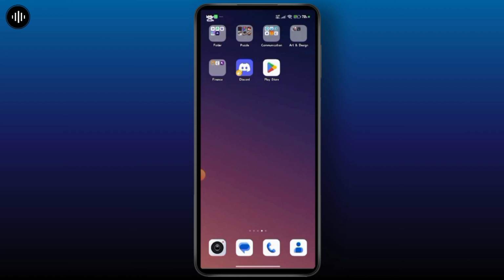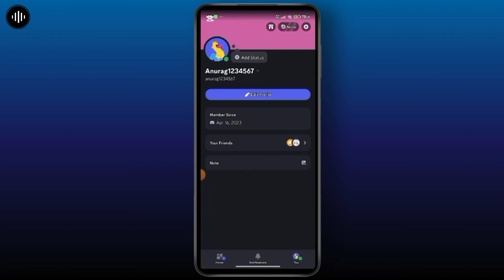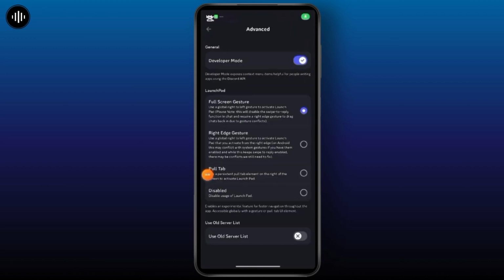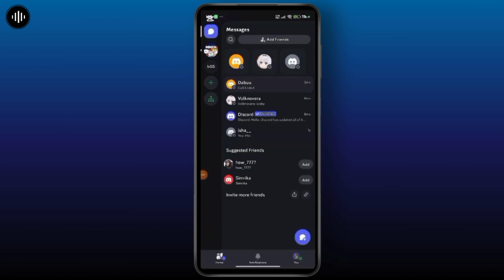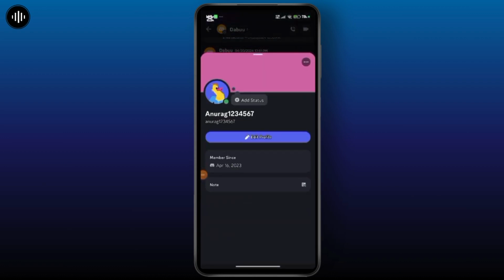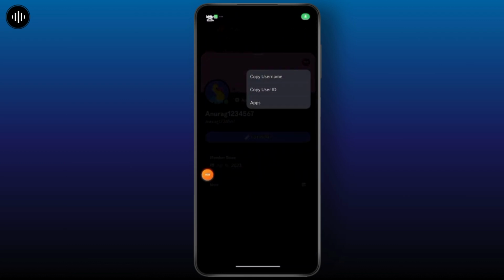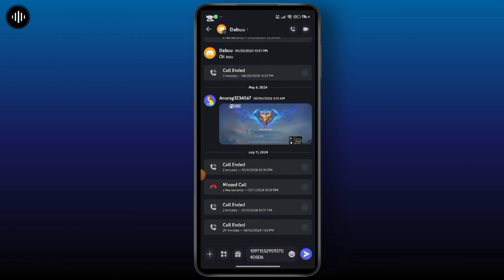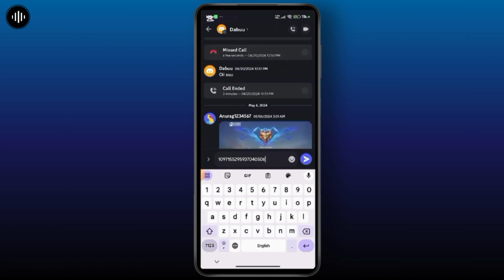How to Find Your Discord ID on Mobile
How to Find Your Discord ID on Mobile! Want to locate your Discord ID on your mobile device? This video will guide you through the quick and easy steps to find your Discord ID using the app. Whether you're asking, "How do I find my Discord ID on mobile?" or need help navigating Discord settings, this tutorial has you covered. Learn how to access your user ID or server ID on both iPhone and Android. Watch now to discover how to find your Discord ID on mobile today!

Timestamps:
00:00 How to Find Your Discord ID on Mobile
00:10 How to Locate Your Discord User ID
00:20 Finding Server and Message IDs on Discord Mobile